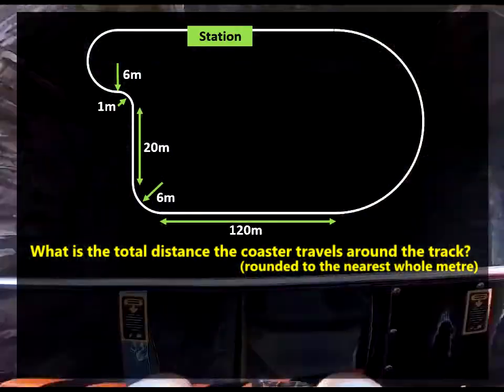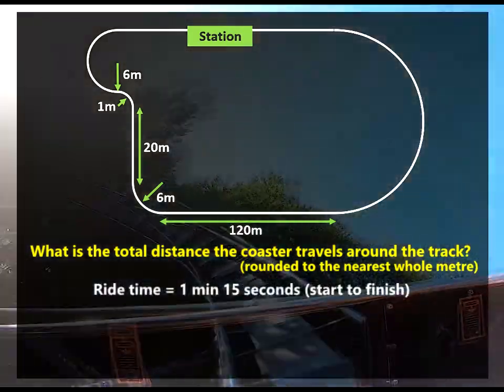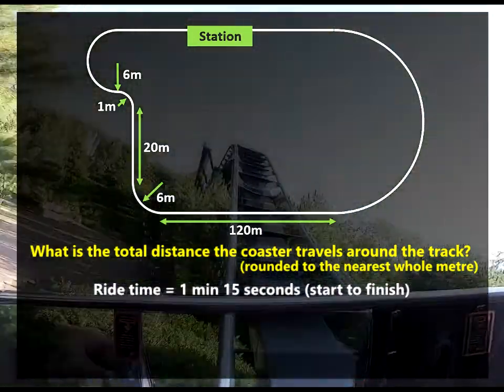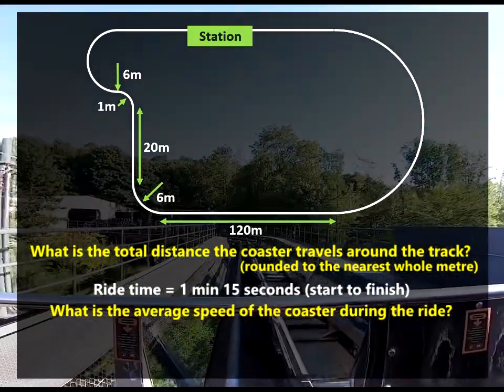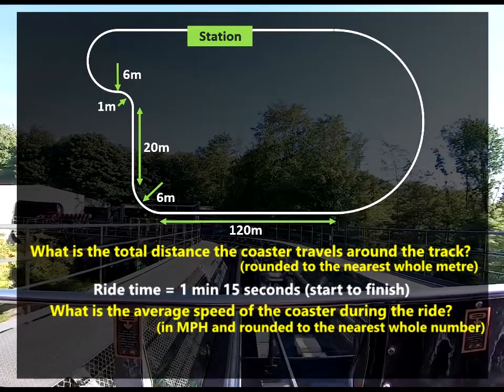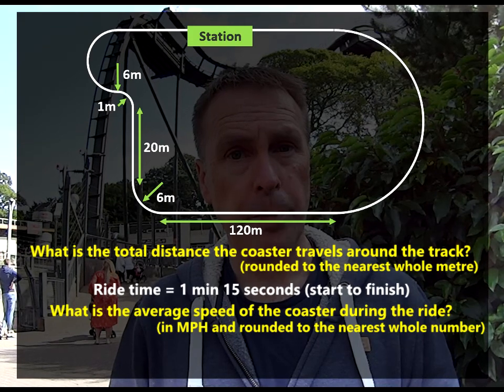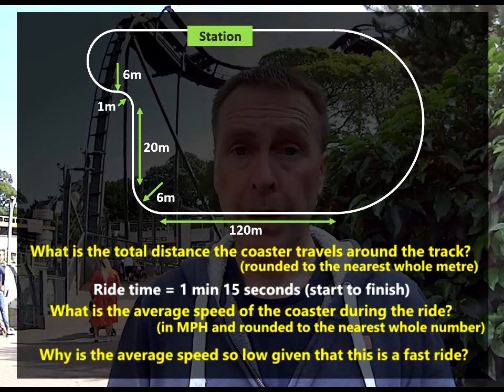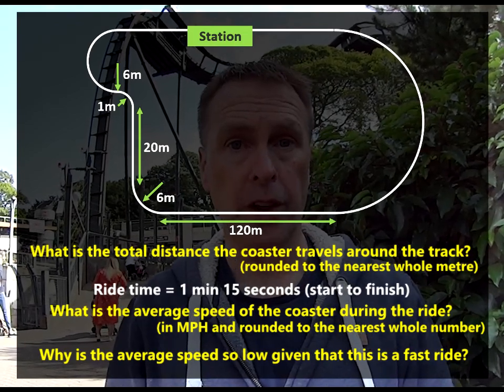Problem Solving - Rollercoaster Maths